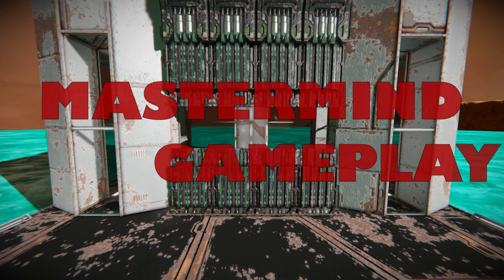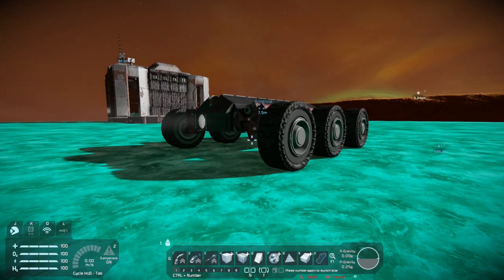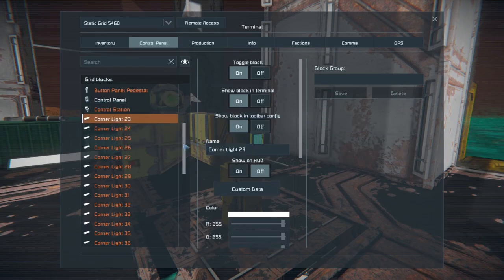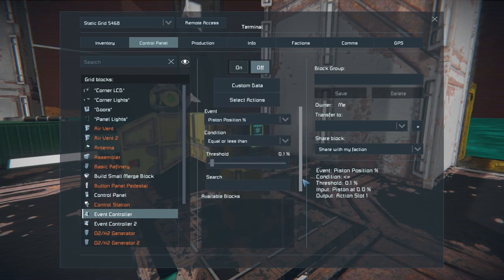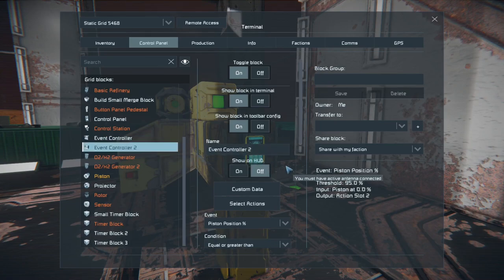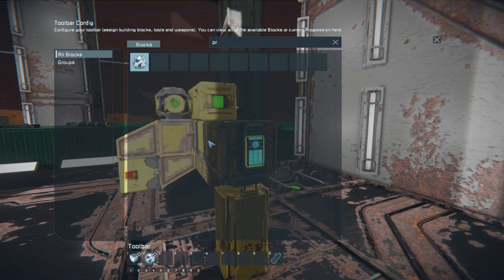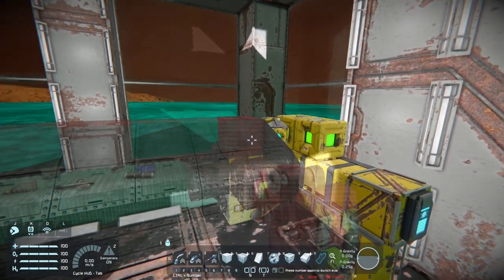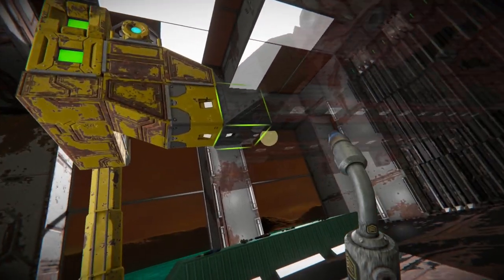Space Engineers | Evolution of Drones | Projecting Blueprints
Now that we have a basic remote rover, let's see how to duplicate the design.  Any unique rover or ship design may entice a space engineer to duplicate on demand.